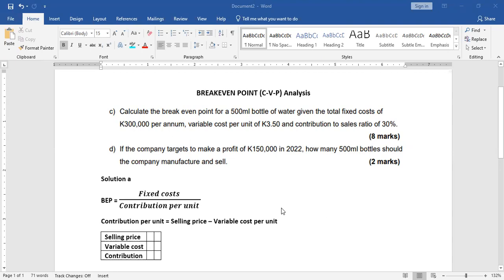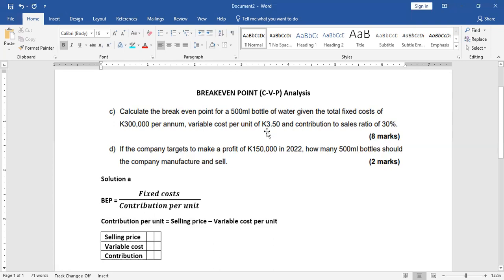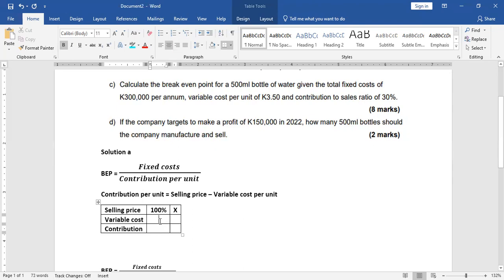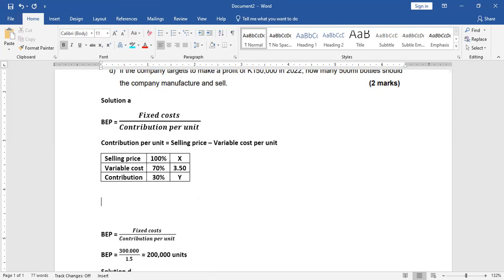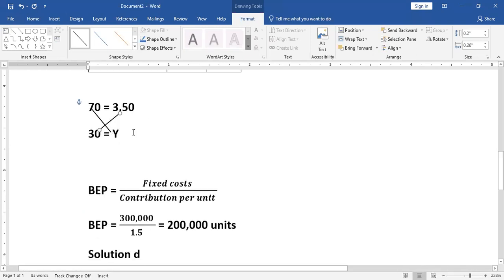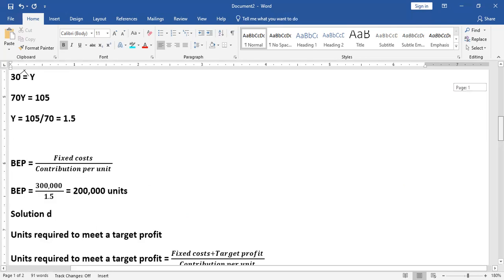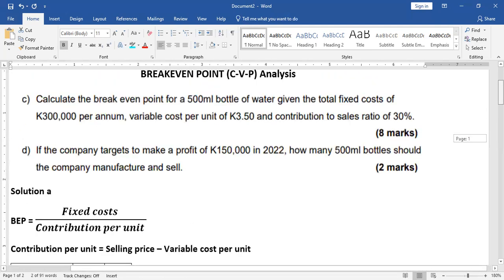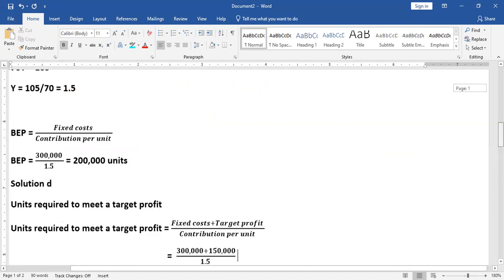Breakeven Point Computation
Calculating breakeven point when given contribution to sales ratio and variable costs